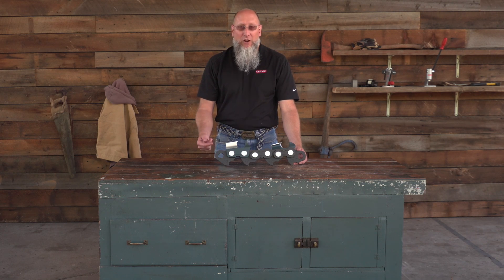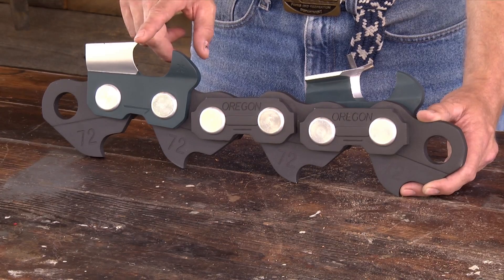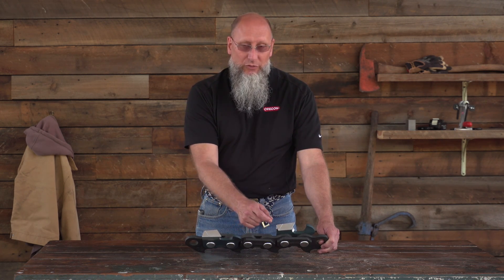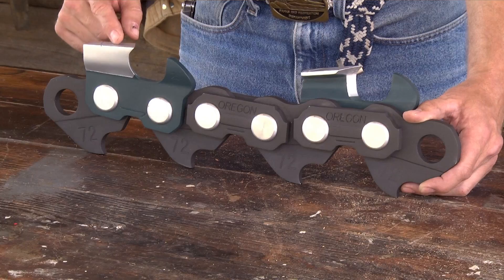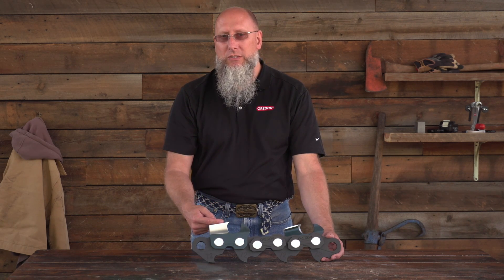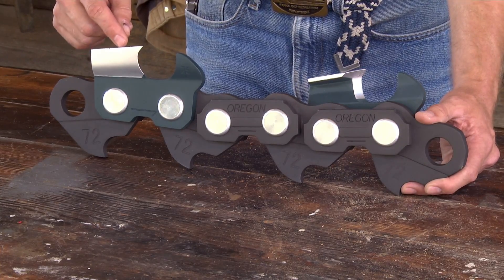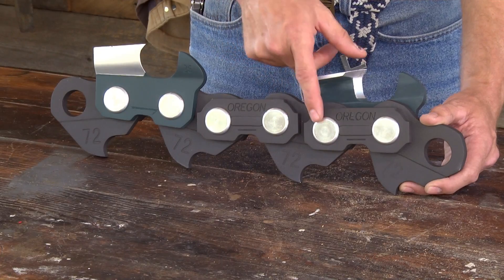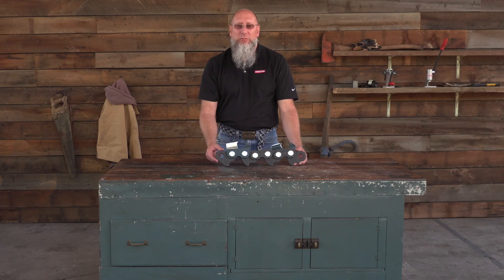Technical Tips- Saw Chain Anatomy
Oregon's Sr. Technical Services Expert, Glenn, explains chainsaw chain anatomy. He will discuss the drive links, tie straps, rivets, cutters, depth gauge (rakers or drags), side plate, top plate, gullet, and overall relationship between all the components of the saw chain.
He will share how to identify end of life of saw chain and various versions.

Chisel-chains (shown) are fast and efficient when cutting through wood, but are not so forgiving in dirty and sandy conditions, and may need to be sharpened sooner.
Semi-chisel and micro-chisel spreads working corner over radius and stay sharper slightly longer, but won't cut as fast and efficient as chisel-chain.
Chamfer-chisel is more forgiving in working conditions, but is not as fast or efficient, but it will stay sharper a little longer.

Pitch is identified as any 3 rivets from the center line of those rivets divided by 2.
Gauge of chain must match gauge of bar.
Pitch of chain must match nose components on bar as well as drive sprocket on saw.